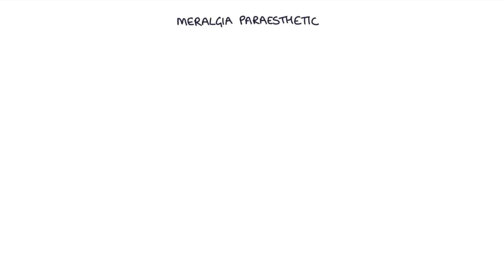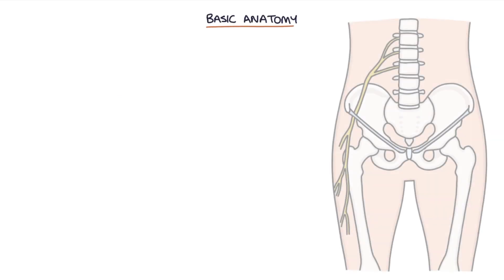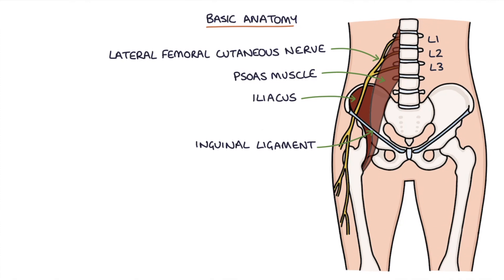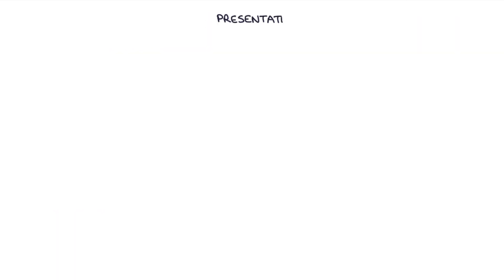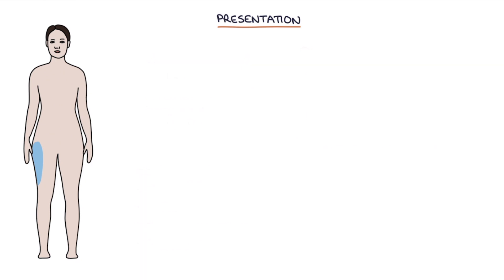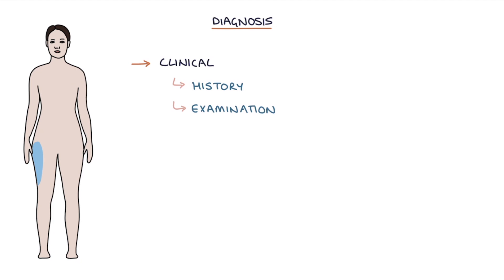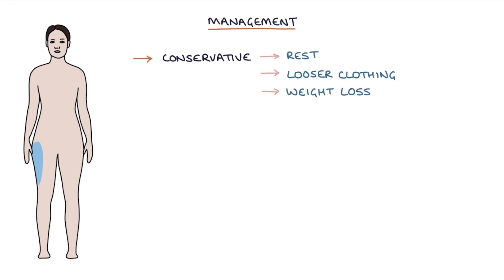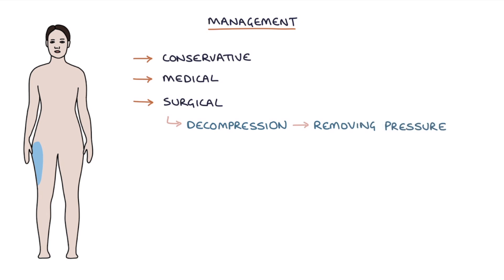Understanding Meralgia Paraesthetica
This video contains a visual explanation of meralgia paraesthetica, aimed at helping students of medicine and healthcare professionals prepare for exams.

Narration, illustrations and animation by Tom Watchman. Audio and video edited by Harry Watchman.